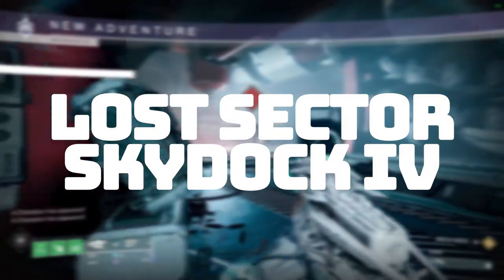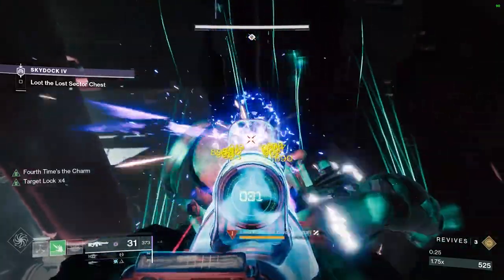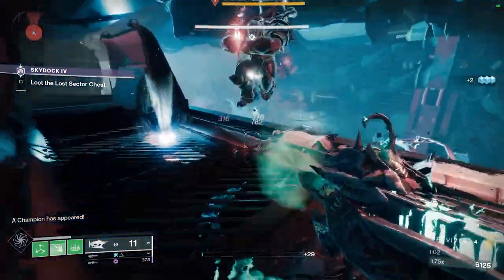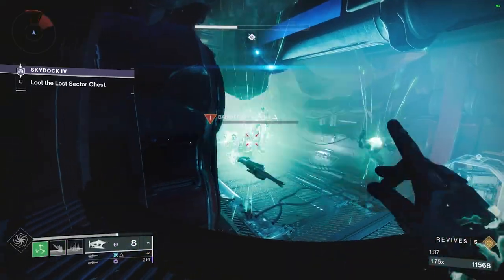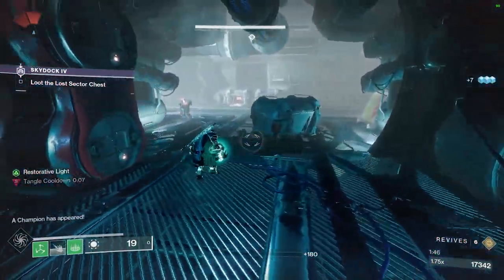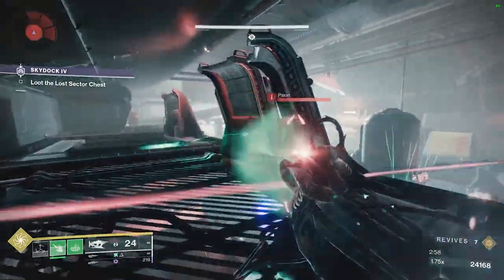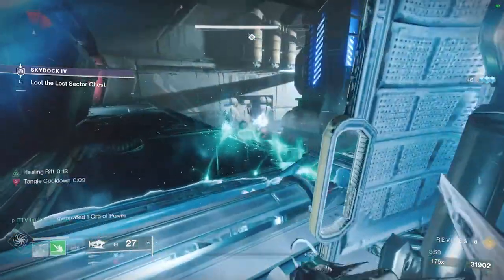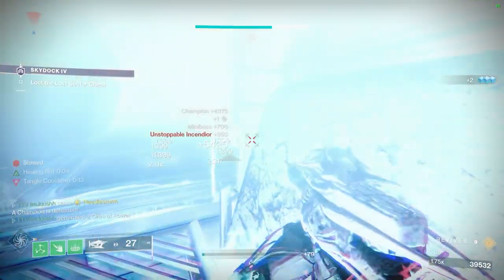Skydock IV (lost Sector Guide) Lightfall 2023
Here you will find the latest and greatest in Variety gaming. From Halo to Pokemon we cover it all. Join us as we stream live gameplay, share tips and tricks, and give you an inside look at the newest releases. Whether you're a hardcore gamer or just looking for some entertainment, our channel has something for everyone. Let's game on!